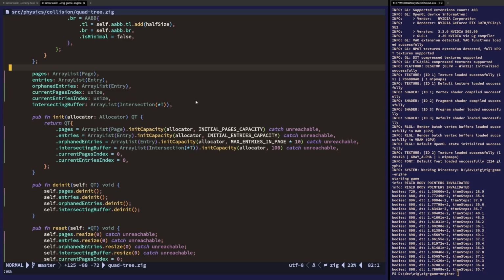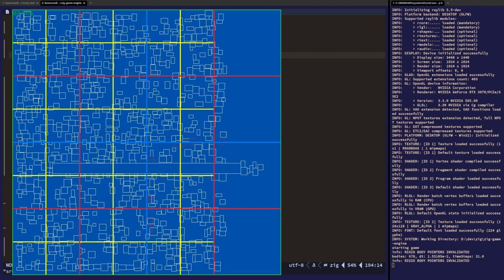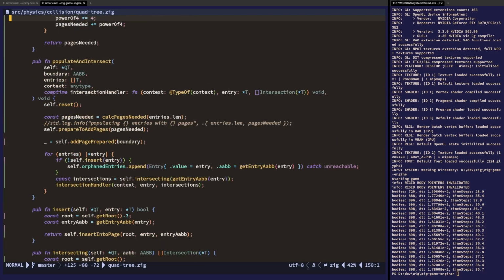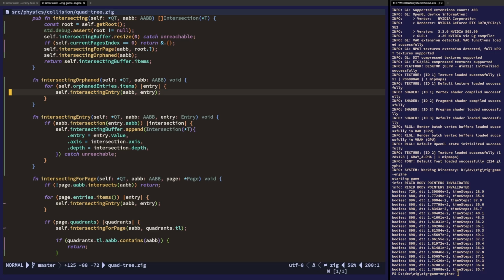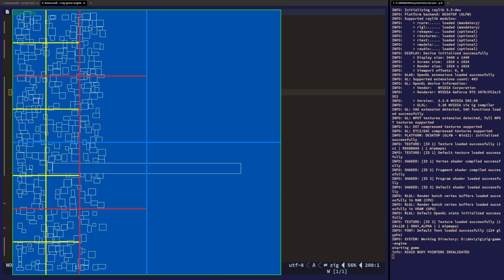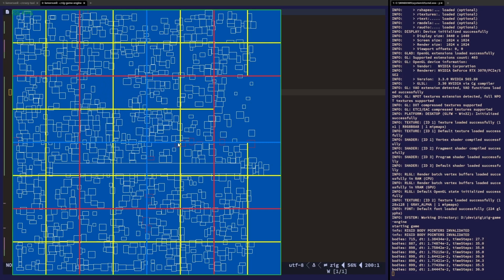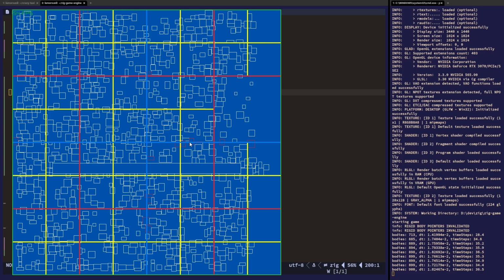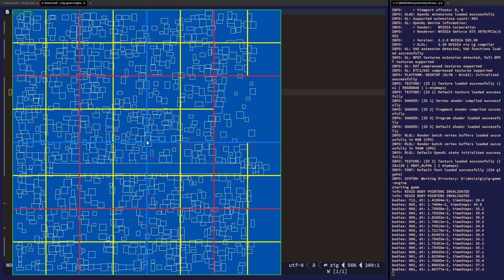Quad-Tree in Zig Part 4 - Fixes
We make some fixes to the Quad-Tree in Zig.